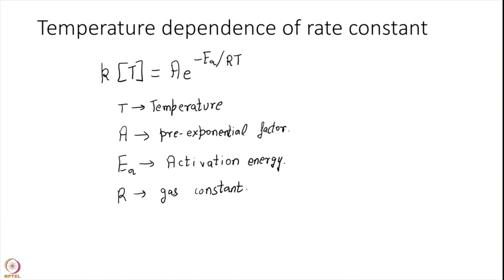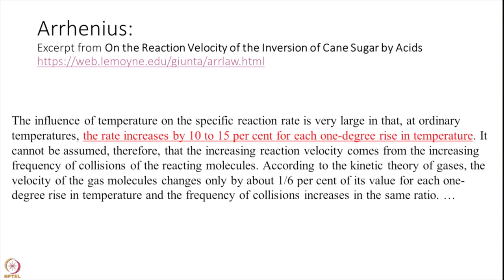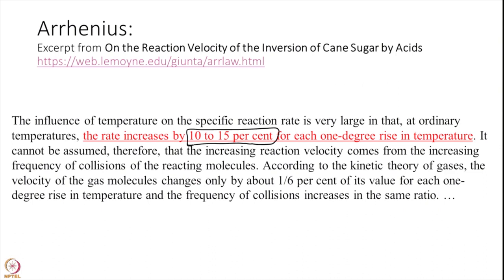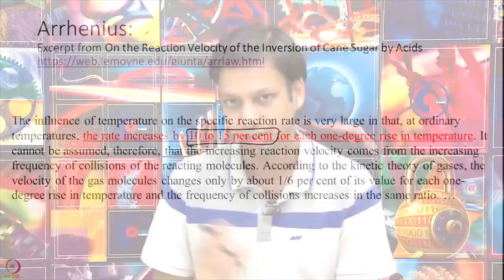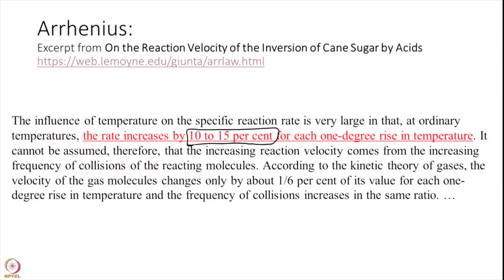Arrhenius quation:what's the fuss about ?